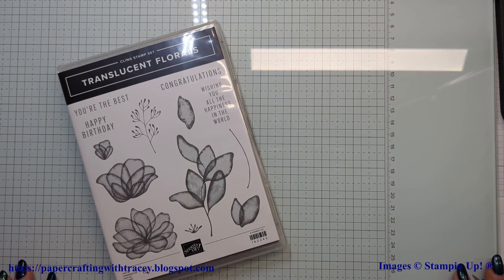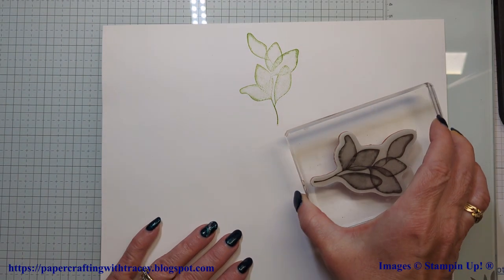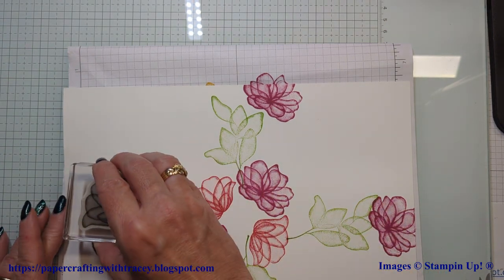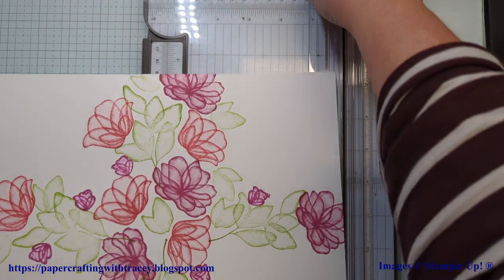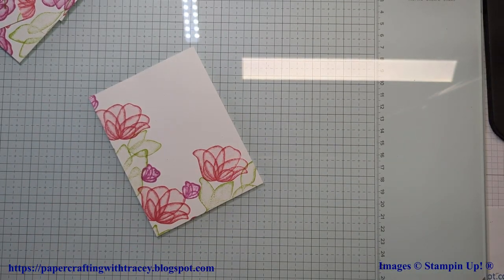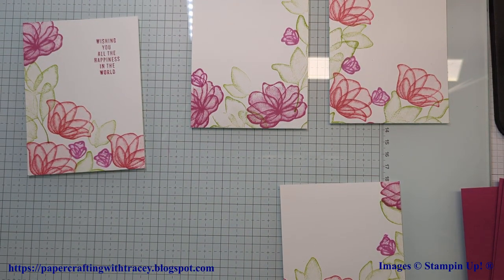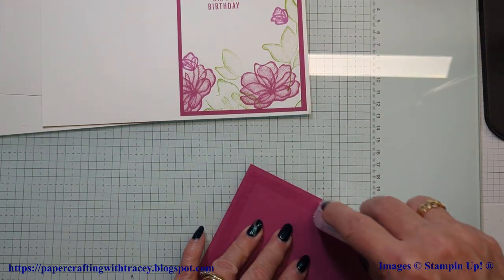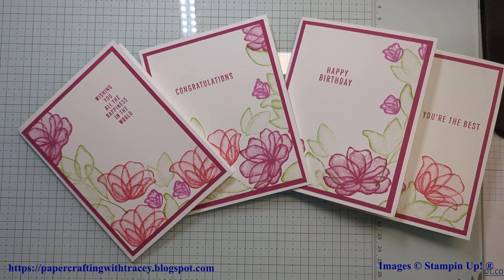One Sheet Wonder Cards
Canadian Stampin Up Demonstrator Tracey Payne shows how to make a set of 4 cards by stamping one sheet of cardstock.

Follow on Facebook/Instagram/Pinterest:  Papercrafting with Tracey